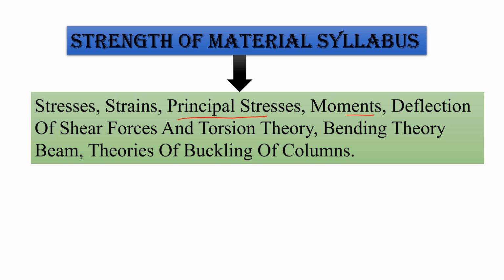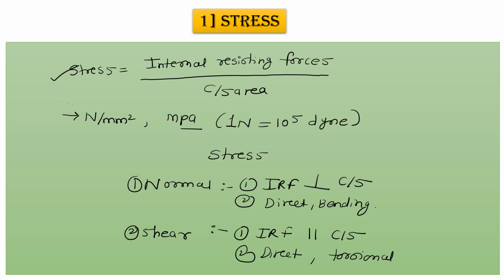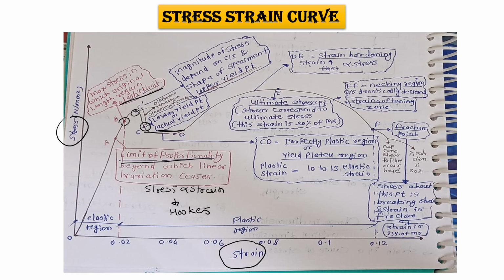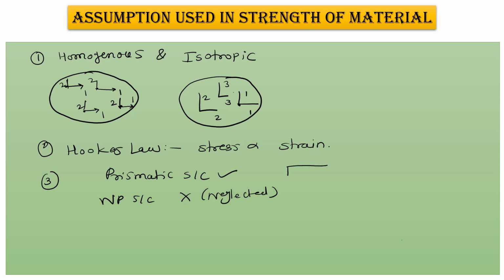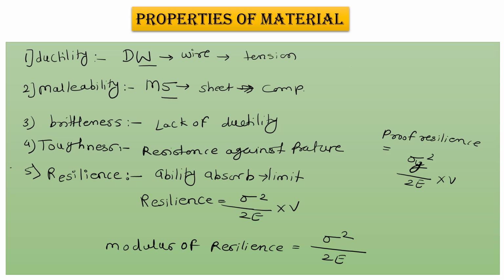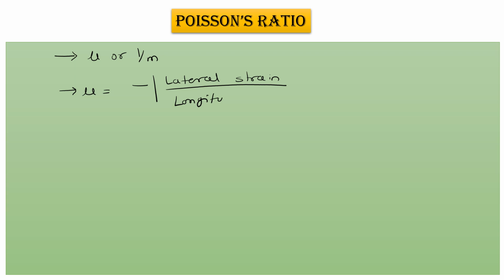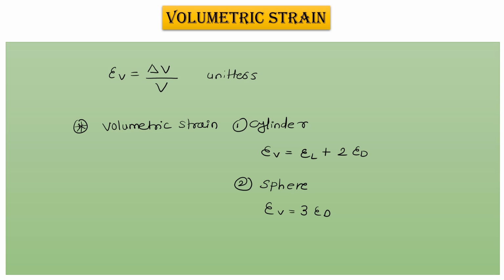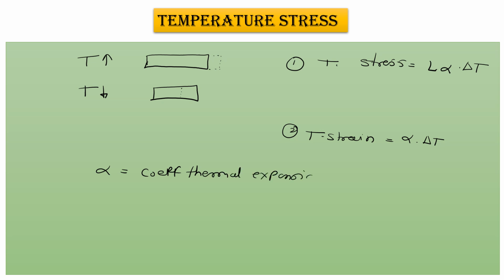BMC Strength of Material | Short Notes Part-I | SOM Short Notes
bmc short notes
strength of material
som short notes
bmc som short notes
bmc syllabus 2024
bmc civil engineering
bmc junior engineer
bmc sub engineer
bmc exam mcq
bmc exam question
bmc test series
bmc previous year question
bmc exam notification
bmc exam response sheet
bmc exam cut off
wrd previous year questions
zp previous year question
tcs previous year question
pwd exam question paper
civil engineering
zp civil questions
wrd cea most important previous years
zp civil question paper
zp bharti civil engineering question paper
pwd cea 2023 questions
zp cea today exam question paper
wrd cea question paper 2023
zp civil engineering assistant 2023 paper questions
jalsampda vibhag question paper analysis